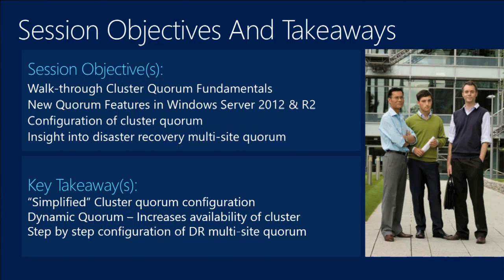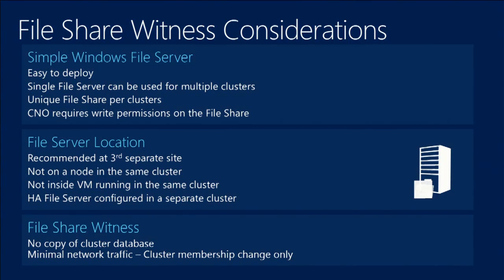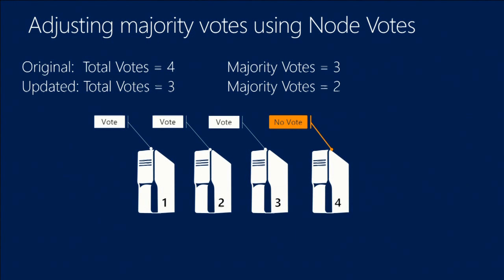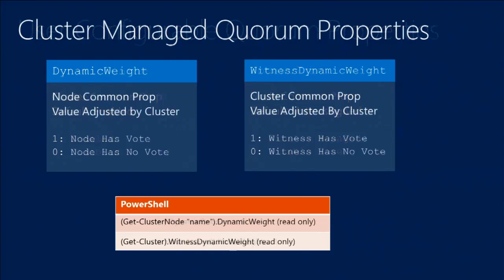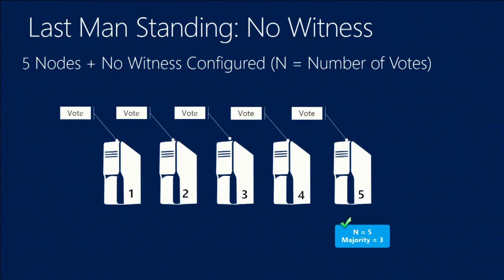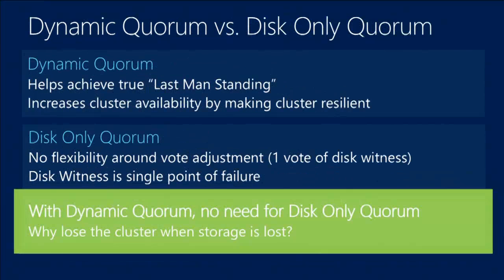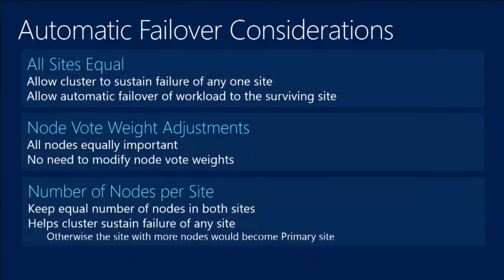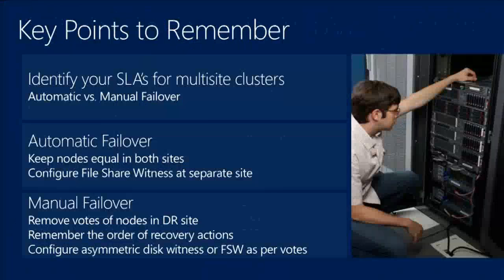TechEd Europe 2013 Failover Clustering Quorum Model Design for Your Private Cloud